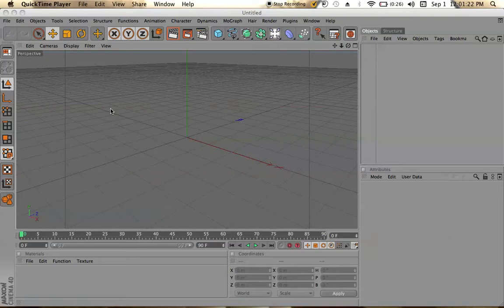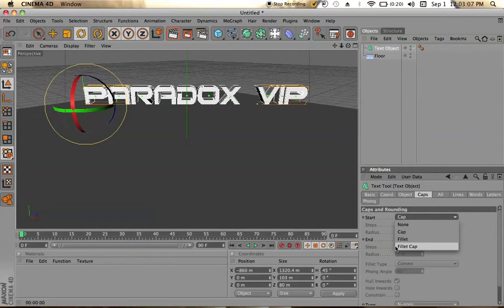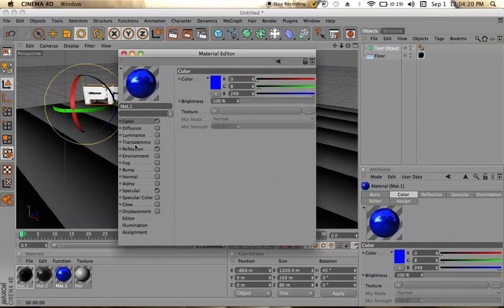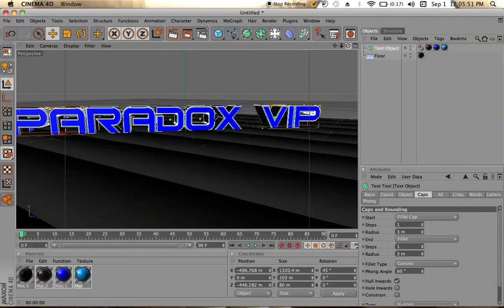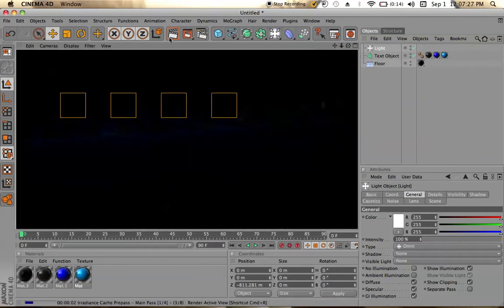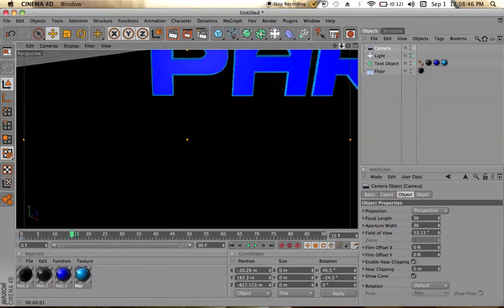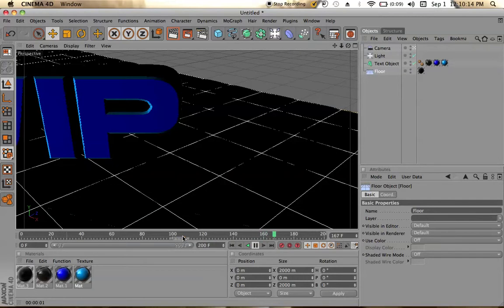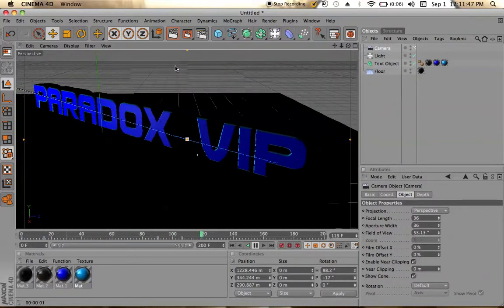C4D Intro Tutorial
First ever tut :) Hate and compliments appreciated